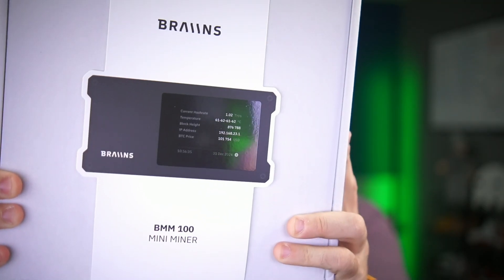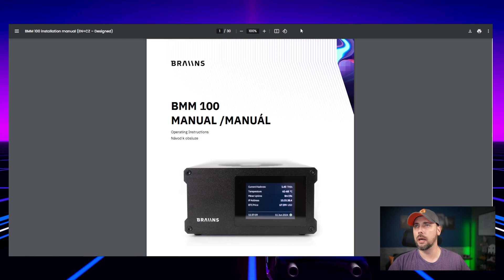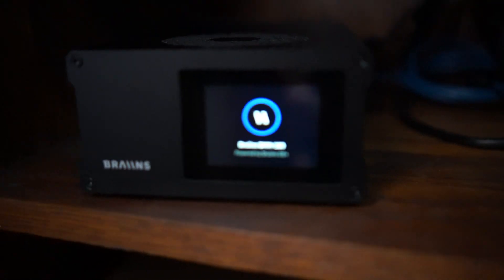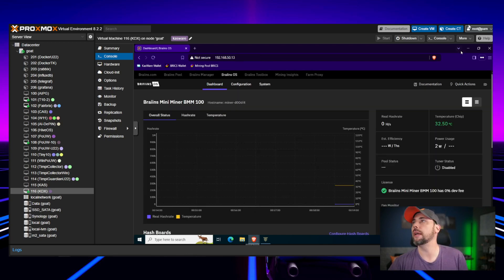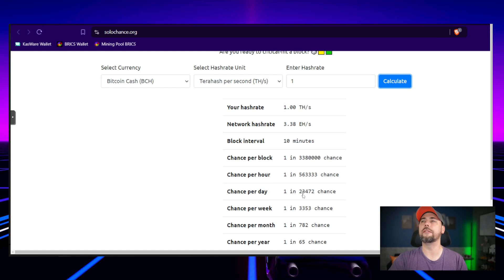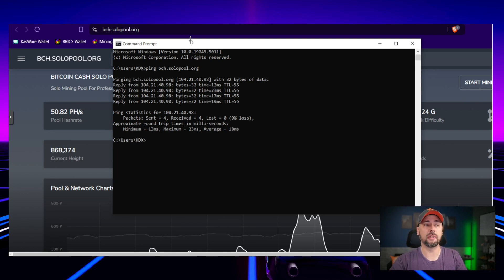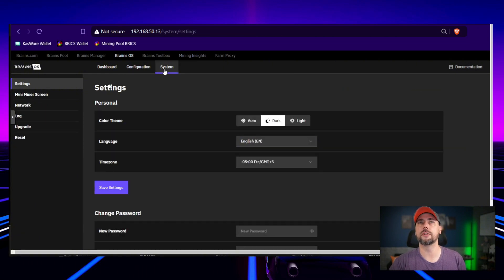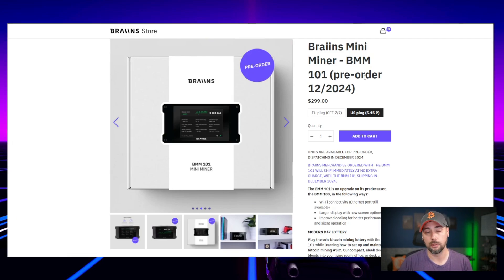Solo Bitcoin Mining with Braiins BMM100: 1 Terahash at Just 40 Watts!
Keep your crypto safe with Tangem and save 10% with code GEEK10

In this video, I’m diving into the Braiins BMM100 Mini Miner, an innovative low-power Bitcoin solo miner that operates at just 40 watts for 1 terahash. Join me as I unbox this crypto mining hardware, walk you through the setup process, and put it to the test to see if it’s worth adding to your mining setup. If you’re interested in solo mining Bitcoin or Bitcoin Cash, this device could be the game changer you're looking for.

Unlike traditional ASIC miners, the Braiins BMM100 offers efficient crypto mining in a compact, sleek design. With its dark mode interface powered by Brains OS, it’s not only user-friendly but also allows for custom mining configurations, including overclocking options. I’ll also show you how to connect it to a mining pool and explore its low power usage and cooling features.

If you’re curious about solo mining or looking for a crypto miner that can fit into a low-budget mining setup, this review is for you! Watch as I test the Braiins BMM100 and see how it stacks up against other miners on the market.

💡 What You'll Learn in This Video:

Braiins BMM100 unboxing and first impressions
Full setup guide for the BMM100 mini miner
How to solo mine Bitcoin or Bitcoin Cash
Tips for getting the most out of this low-power miner
Comparison to other ASIC miners and mining options
🔗 Useful Links:

Chapters:
0:00 ⏯️ Introduction & Welcome
0:15 📦 Unboxing the Braiins BMM100
1:05 ⚙️ Overview of the BMM100 Features
2:10 🔌 Plugging In & Initial Setup
3:05 📶 Connecting to the Network
4:10 🖥️ Accessing the BMM100 Interface
5:15 🌑 Switching to Dark Mode
6:00 ⛏️ Solo Mining Setup & Pool Selection
7:10 💻 Configuring the Mining Pool
8:00 🚀 Starting the Miner – Hash Rate Climb
8:50 🔧 Overclocking & Fine-Tuning Options
9:40 🛠️ BMM100 vs BMM101 Overview
10:20 🛒 How to Get One + Discount Code
10:40 👍 Wrap Up & Final Thoughts